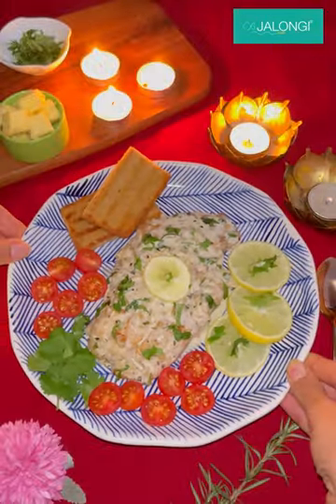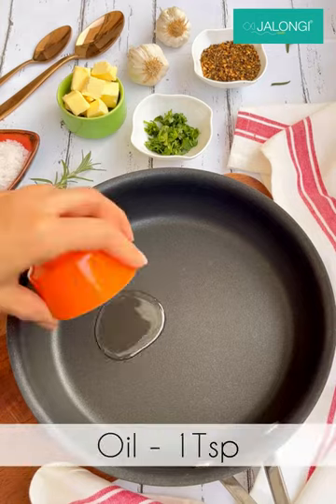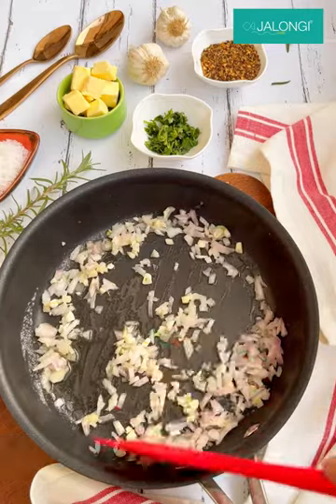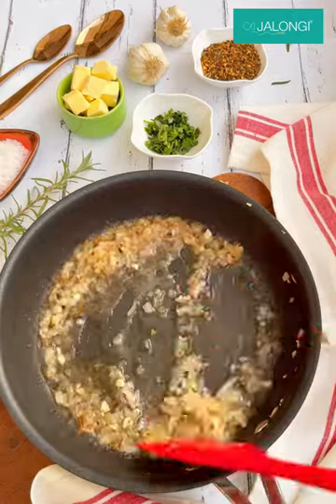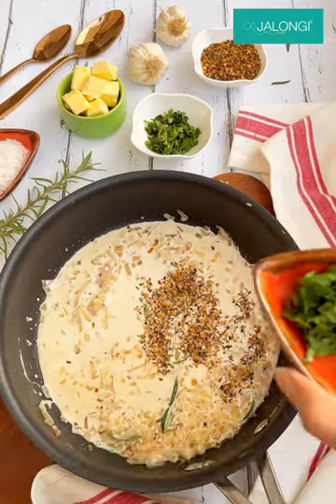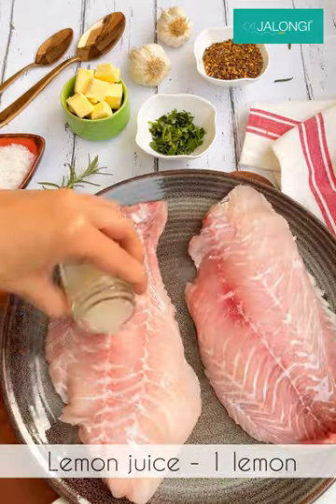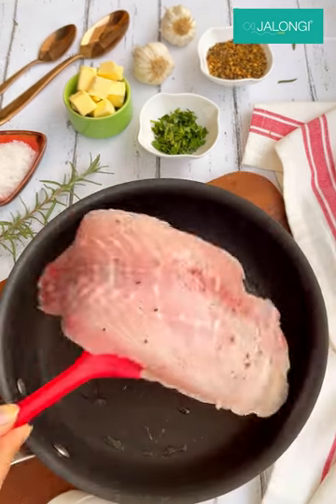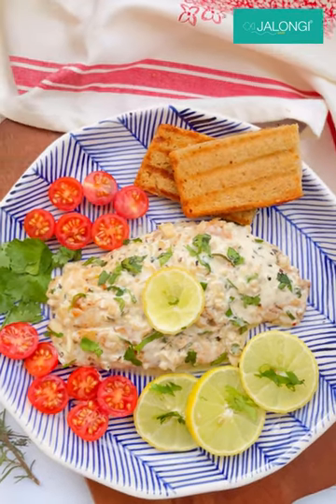Red Snapper In Herbed Garlic Butter Sauce | Renee Chopra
Date night calls for cooking something special and Renee Chopra have decided his favourate Red Snapper in herbed garlic butter sauce.

Jalongi has a Gourmet Carnival till 26th Dec offering some exotic fish and meats you should check out.

Her order delivered the same day cleaned and washed whch was completely hassle-free

Recipe below for you to make -

Ingredients -
Red Snapper - 500 gm
Onions - 2 Tbsp
Garlic - 2 cloves
White wine - 20 ml
Rosemary - 1 Sprig
Heavy cream - 50 ml
Mixed dried herbs - 1 Tbsp
Parsley - 1 Tbsp
Lemon juice - 1 lemon

Method -
-Apply lemon juice, salt and pepper on the Red Snapper and cook it in a pan.
-In another pan add Olive Oil and Butter.
Sauté some Onions and Garlic
-Then add some White wine
-Once it cooks, add Rosemary, Heavy cream, Mixed dried herbs, Parsley, Salt and Pepper.
Add this sauce on top of the fish and enjoy.

Enjoy the widest range delivered home.

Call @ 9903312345